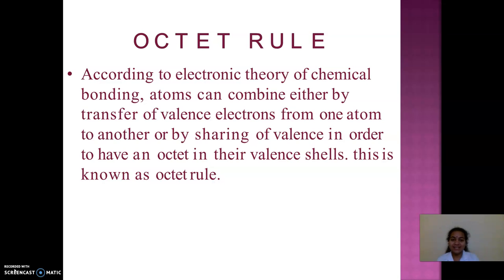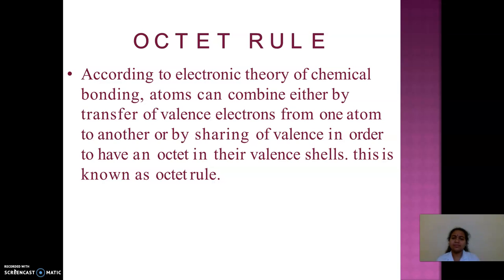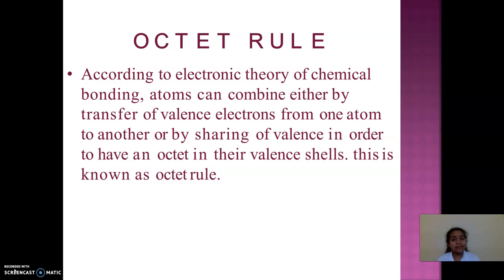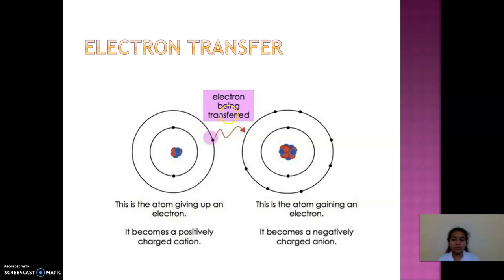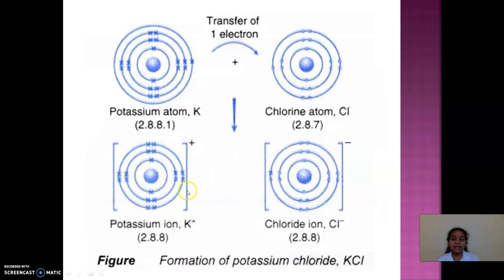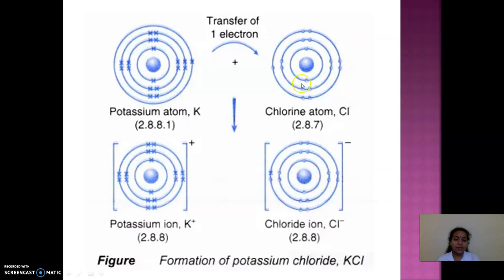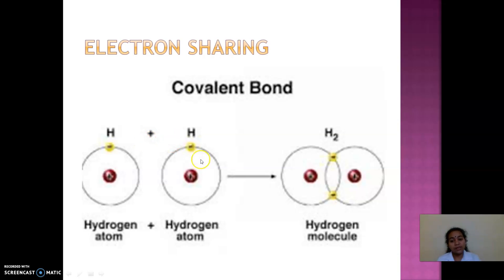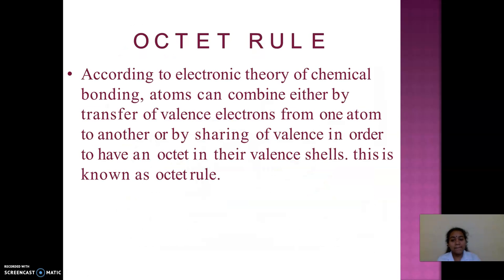XI CHEMISTRY CHEMICAL BONDING AND MOLECULAR STRUCTURE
OCTET RULE